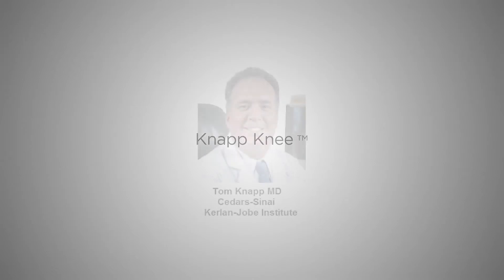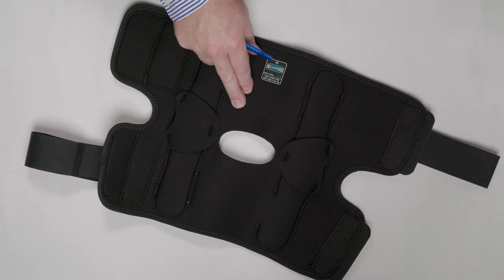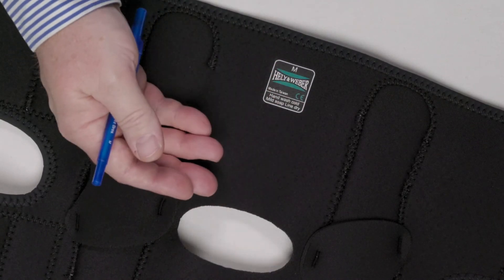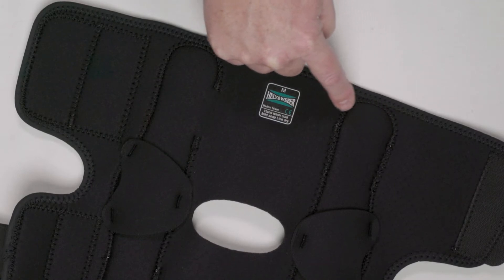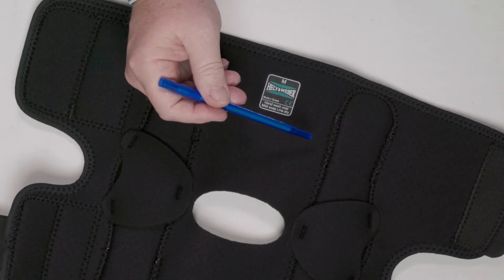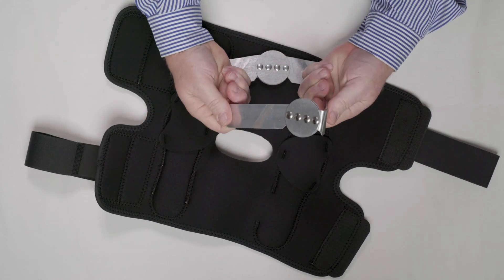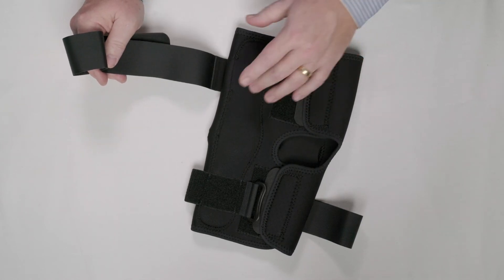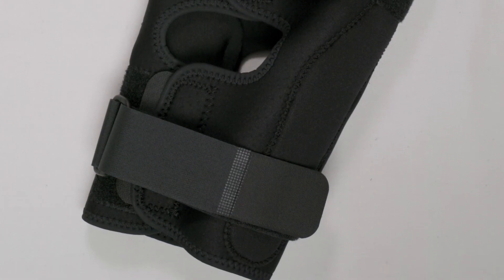Demonstration of the Knapp™ Knee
Hinged Knee Orthosis